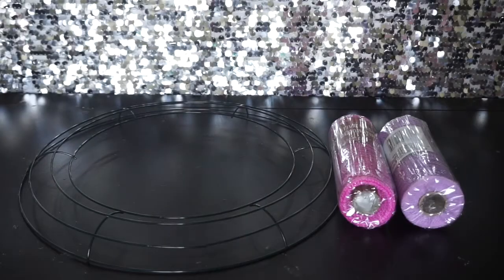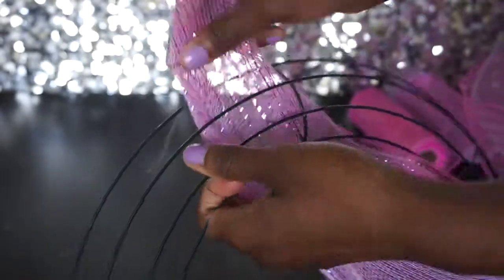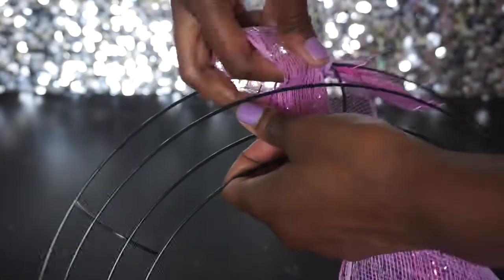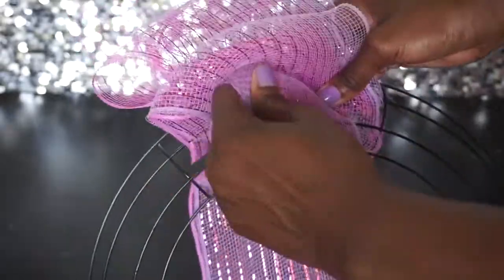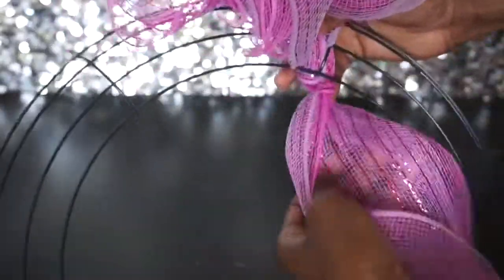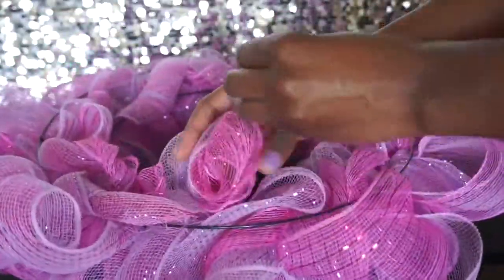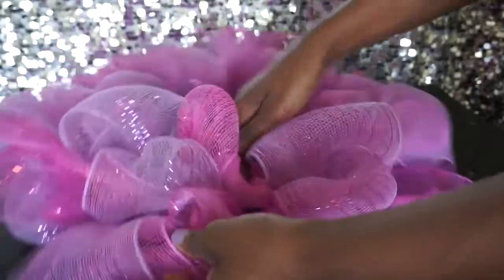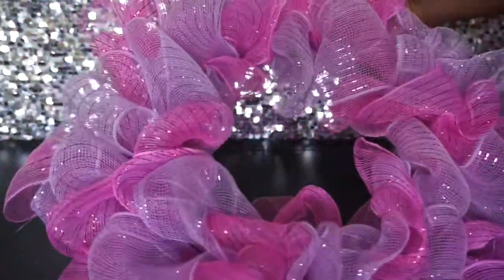DIY: Girly Deco Mesh Wreath || Two Layers || Quick and Easy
Make this quick and easy deco mesh wreath with items from the dollar store. It can be done in just minutes!